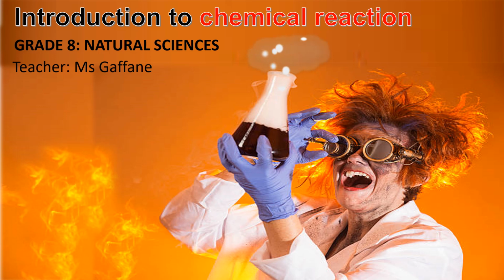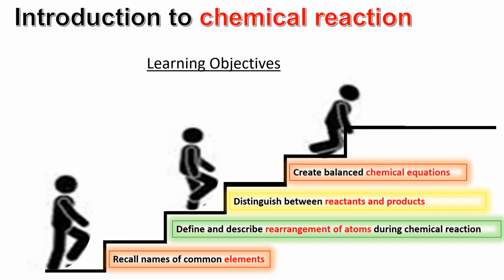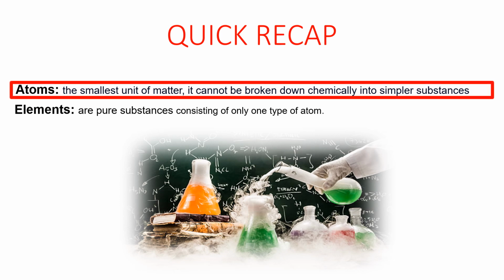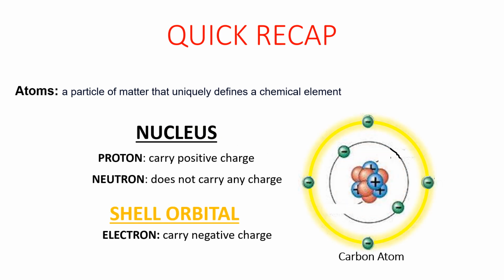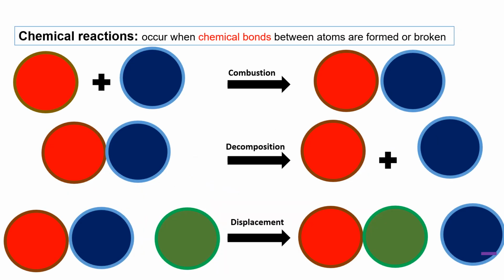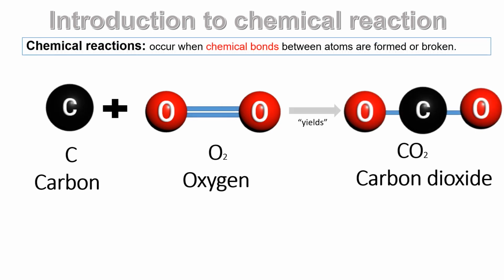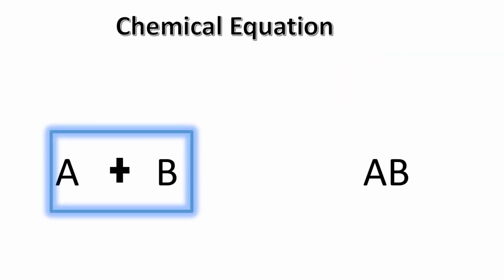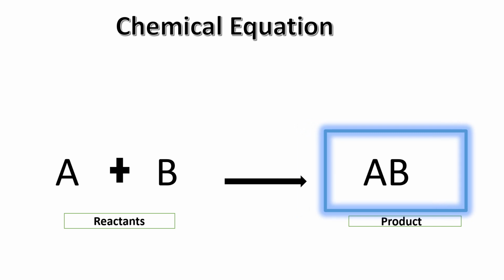grade 8 NATURAL SCIENCES: CHEMICAL REACTIONS